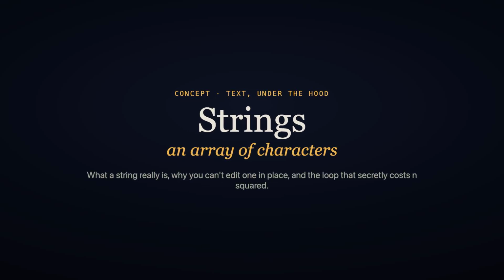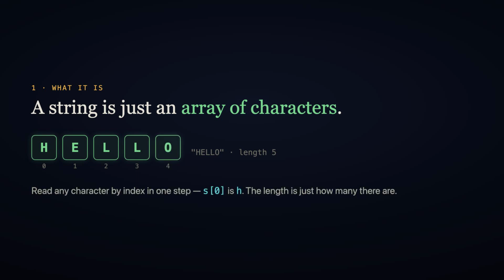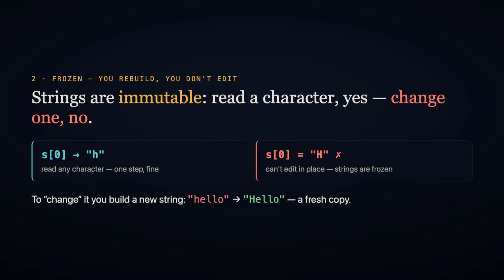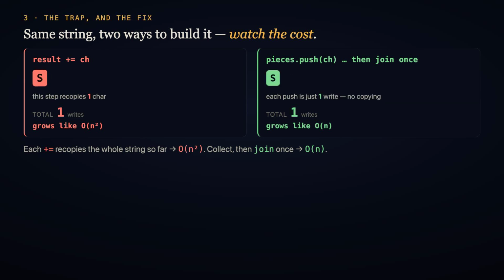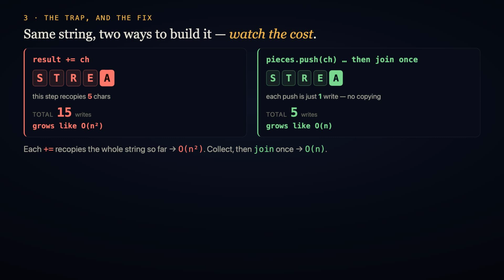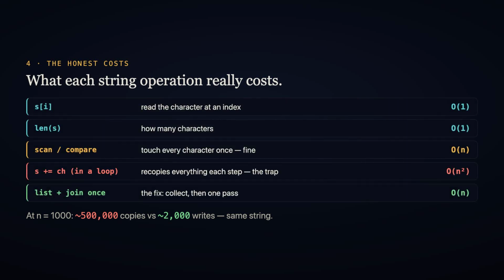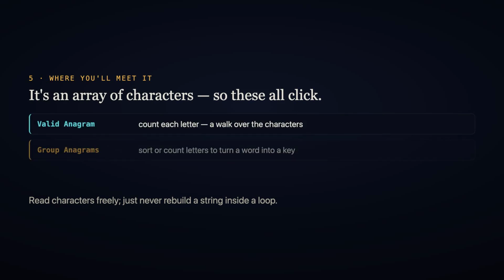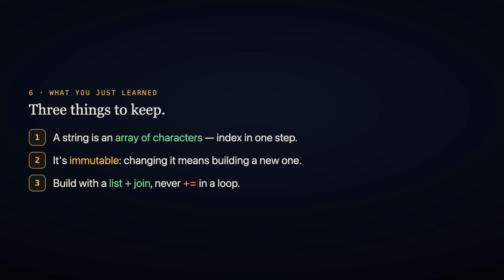Strings, Explained From Zero | Why += Is Secretly O(n²)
A string is one of the first things you ever use in code, and one of the easiest to make slow without realizing it. In this video we build strings from zero, until you can see exactly what a string is, why you cannot edit one in place, and why gluing characters together in a loop quietly costs you O(n squared).

We cover:
- What a string really is: just an array of characters, indexed from zero
- Reading a character by its position in one step, and what length means
- Why strings are immutable, and why "changing" one really means building a new one
- The trap: result += ch inside a loop recopies the whole string every step, so the work grows like n squared
- The fix: collect the characters in a list, then join once at the end for O(n)
- The honest cost of each operation, and where you will meet strings next: Valid Anagram, Group Anagrams, and palindromes

Once you see that a string is an array you read freely but rebuild carefully, the n squared trap disappears and your string code stays fast.

Part of Unrote, a from-zero data structures and algorithms course. Understand it, don't memorize it.

Chapters:
0:00 The hidden trap in strings
0:27 A string is an array of characters
1:06 Why strings are immutable
1:52 The build race: += vs join
2:57 The honest costs
3:44 Where you'll meet it
4:19 Recap